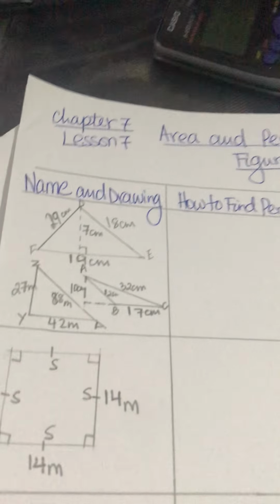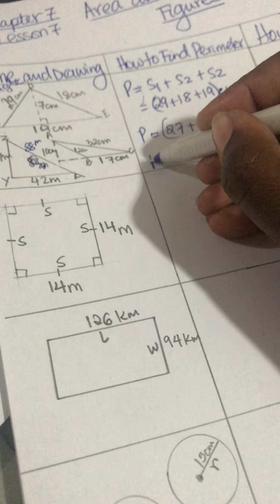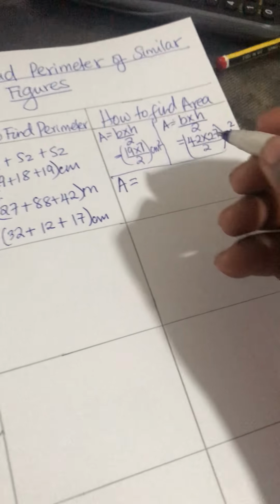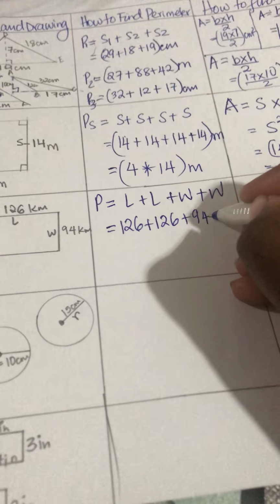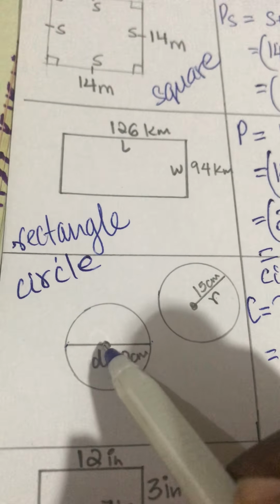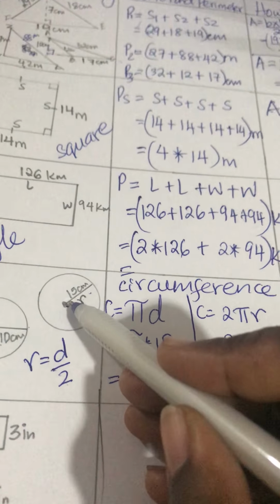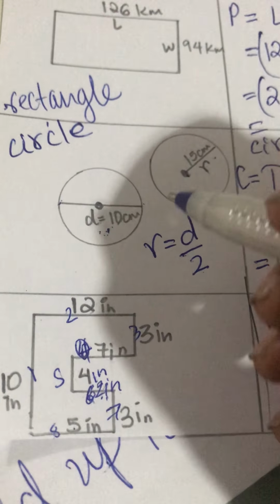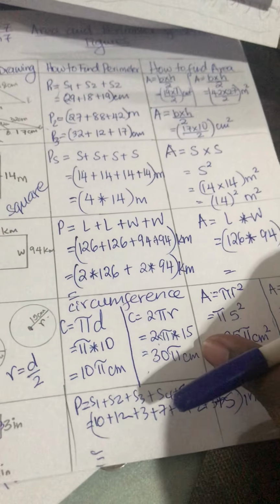Grade 8 Chapter 7 L7 part 1